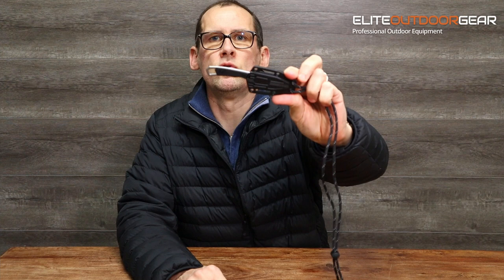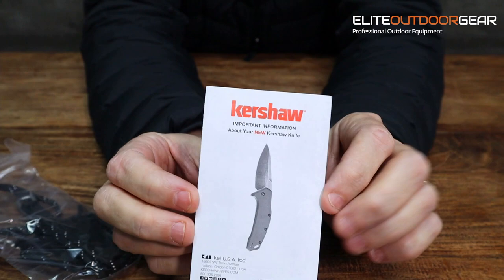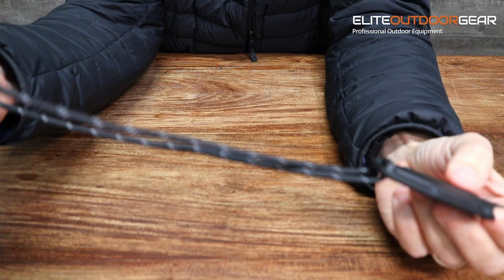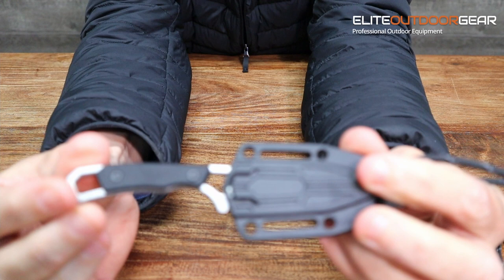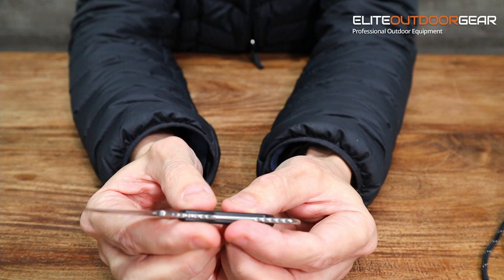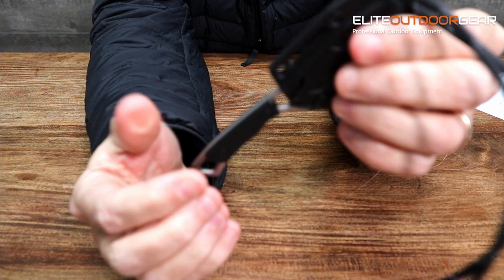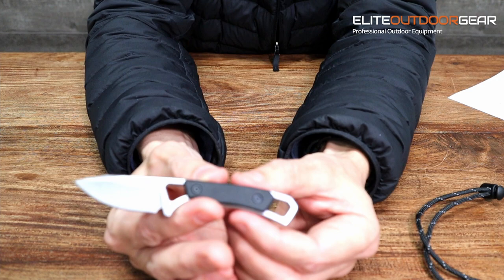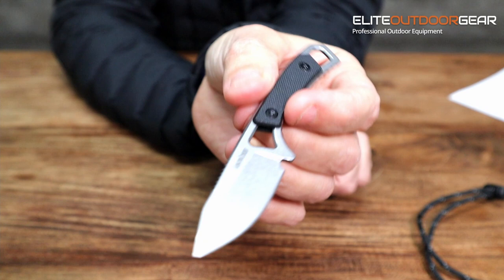NEW Kershaw BRACE | Ultra COMPACT Knife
Today we'll be looking at the Kershaw Brace, an ultralight, ultra compact neck knife from Kershaw. It comes with a moulded sheath and comes in at only 26 grams!